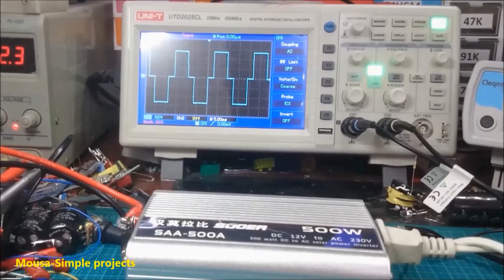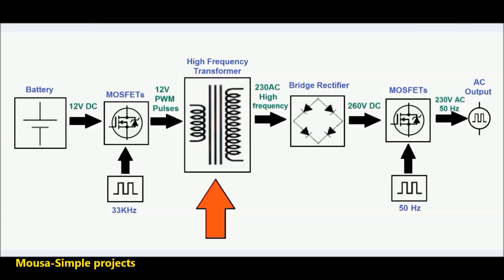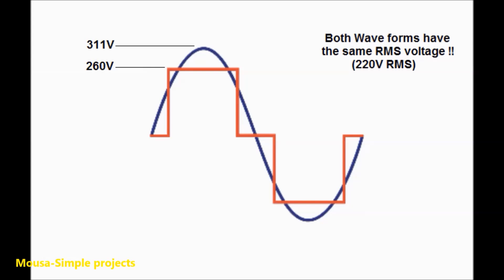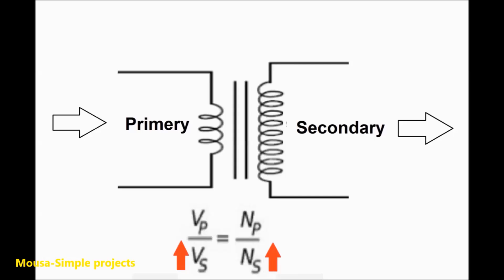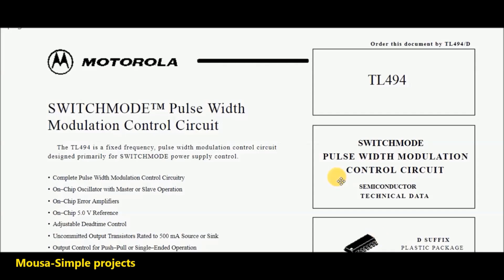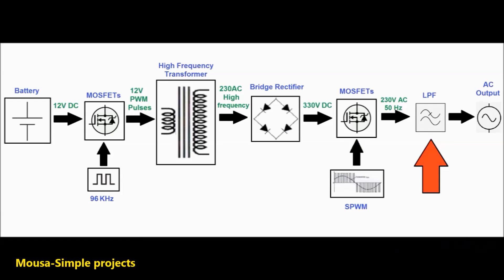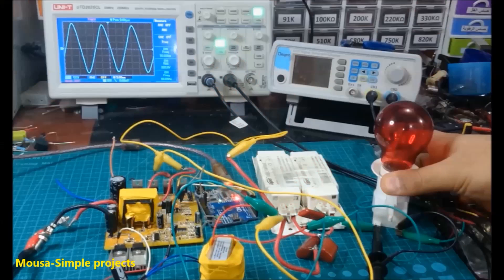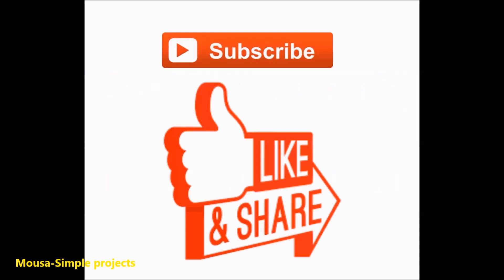How to convert a Modified /Square wave inverter to Pure Sine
How to convert square wave inverter to pure sine

modified to pure sine wave converter
how to convert modified sine wave to pure sine wave
modified sine wave to pure sine wave